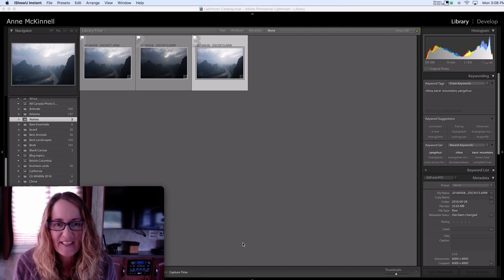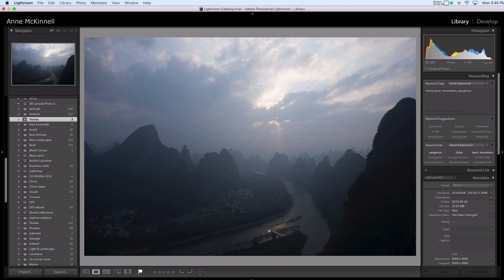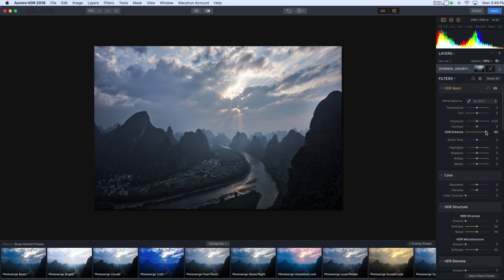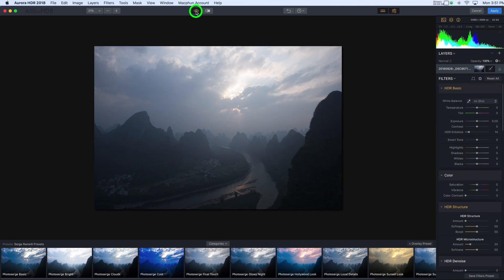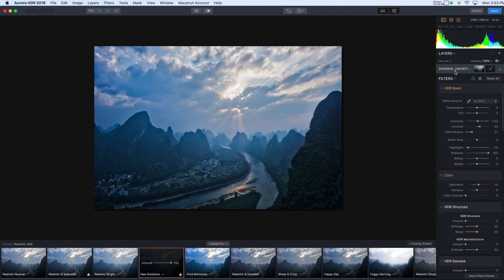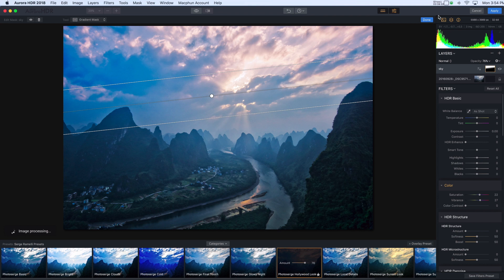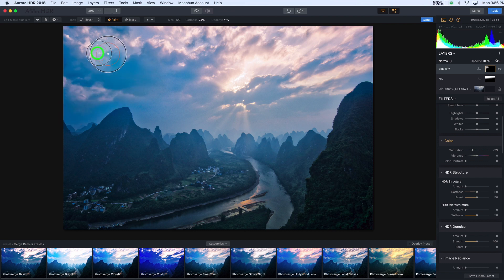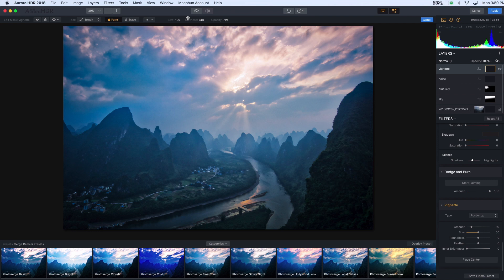Aurora HDR 2018 Photo Editing Demo